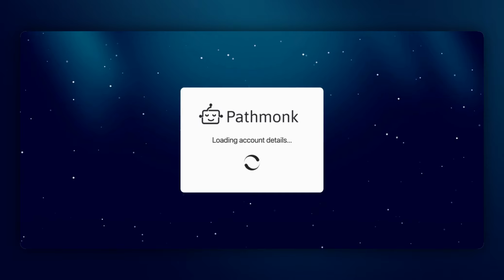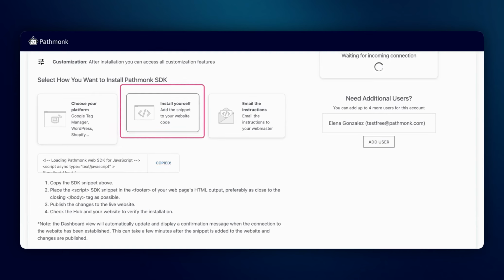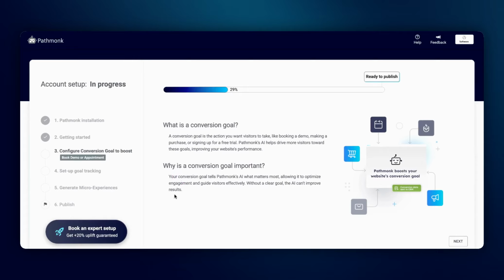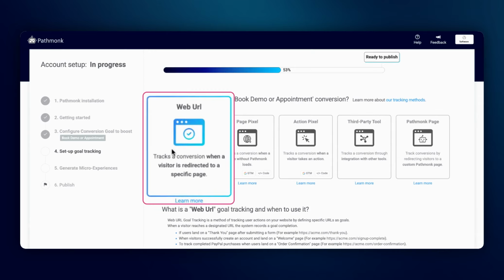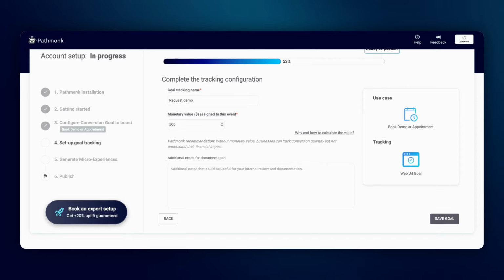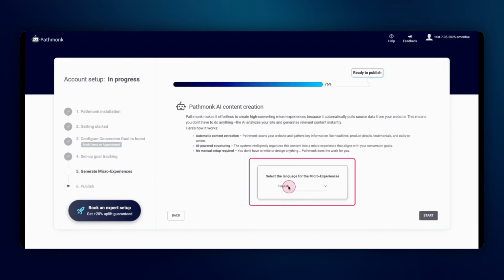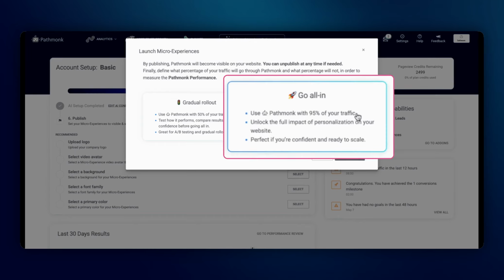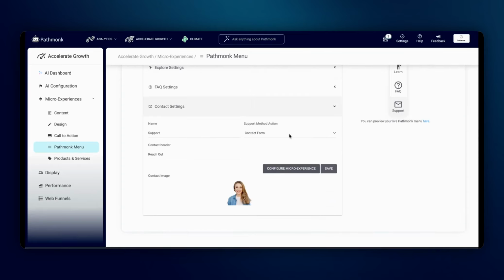Pathmonk Onboarding Tutorial (Full Walkthrough) | AI Conversion Optimization for Websites 🎯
Boost your website conversions with AI using Pathmonk.
In this full onboarding tutorial, we’ll walk you through every step to get Pathmonk set up and running on your site—from account creation to publishing AI-powered Micro-Experiences that drive more demo bookings, leads, and sales.

🔍 What you'll learn:

1. Getting started
Learn how to log in, add your business details, and set your primary conversion goal so Pathmonk can tailor your setup.

2. Installation
Choose your preferred installation method. In this example, we’ll show you how to install Pathmonk using Google Tag Manager—quick and code-free.

3. Goal setup and tracking
Set up clear conversion goals like demo bookings or purchases and track them using URL tracking, events, or third-party integrations like Calendly or Hubspot.

4. Micro-Experience generation
Let Pathmonk’s AI scan your site and create tailored Micro-Experiences that guide users toward your conversion goal without interrupting their experience.

5. Design customization & publishing
Customize the appearance to match your brand, A/B test the Micro-Experiences vs. your current site, and publish with full control over traffic distribution.

6. Updates & optimization
Edit Micro-Experiences, update your Pathmonk menu, and make sure everything stays aligned with your business goals.

💡 Why Pathmonk?
Pathmonk is an AI-powered CRO platform that helps websites increase conversions by delivering the right interaction at the right moment. No complex setup, no manual personalization—just real-time, behavior-based optimization.